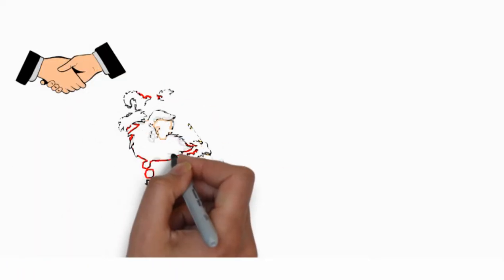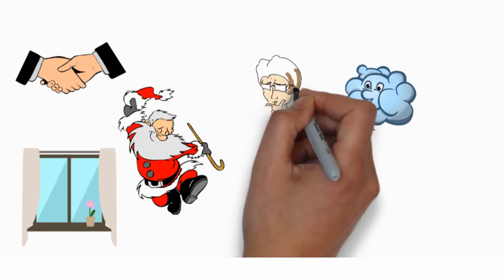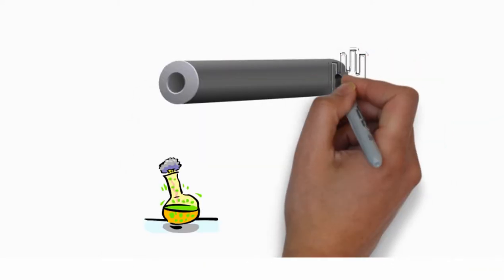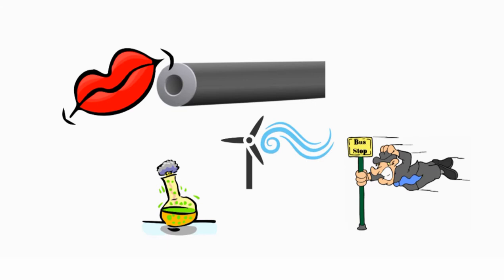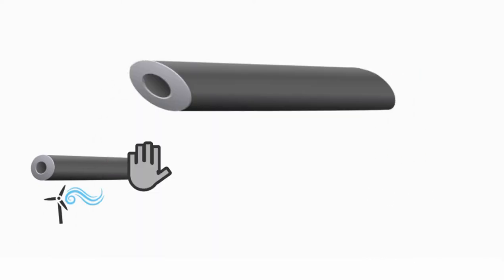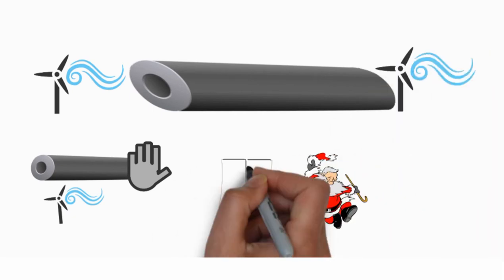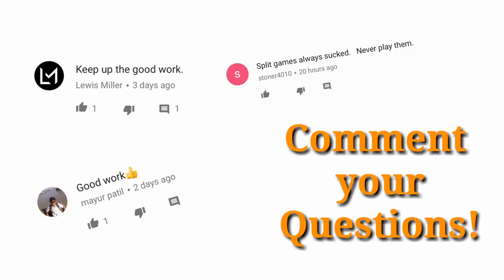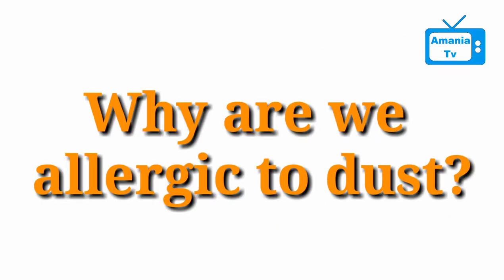Two Open windows Better. Why?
November 2017:

Welcome back Amaniacs, We all have experienced a relief of air when two opposite windows are open. This makes us wonder, Why do two open windows work better? Try this experiment: Take a straw and cover one end with your finger and blow into it. Not much air flow, right? Now take your finger away and blow. This gives a lot of air flow. When one side of the straw is closed, Air is still going in, and if you were inside the straw you could feel that. It's when air is free to come in both ends and/or flow between them that optimal air flow occurs. Hence, two open windows work better.